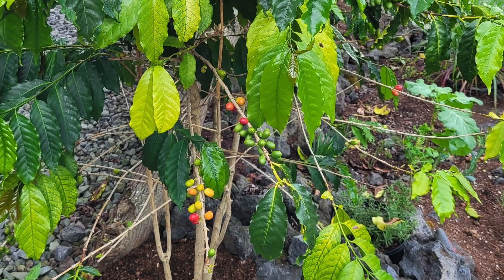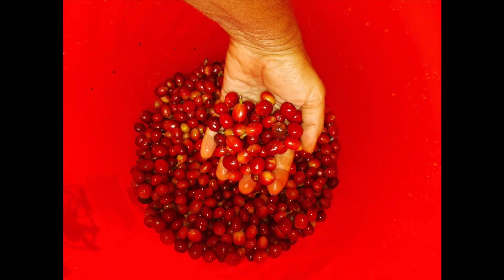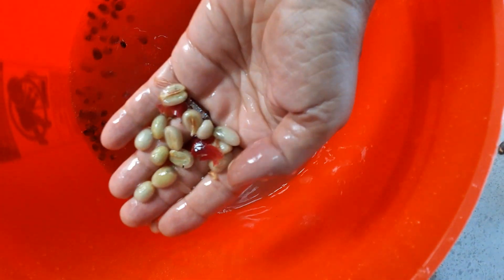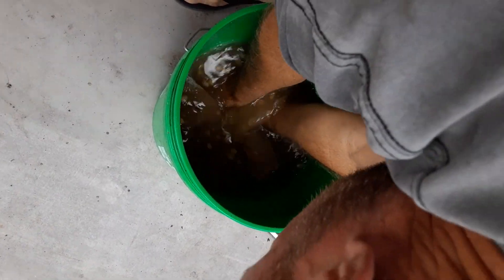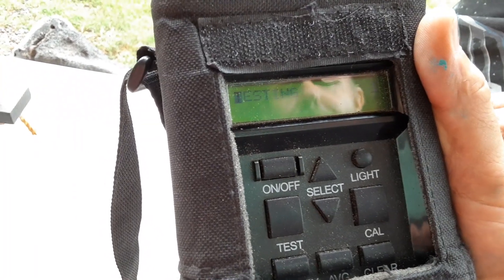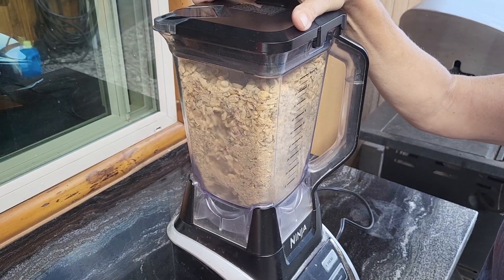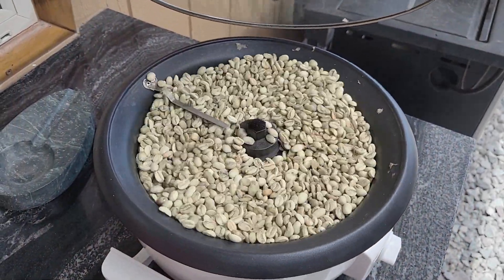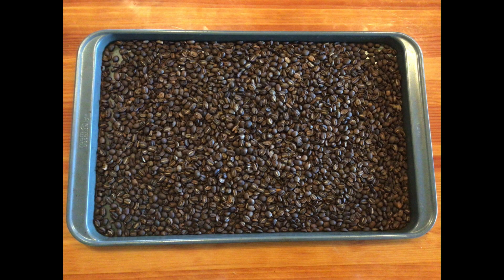Coffee Processing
Learning how to Process Coffee in Hawaii.